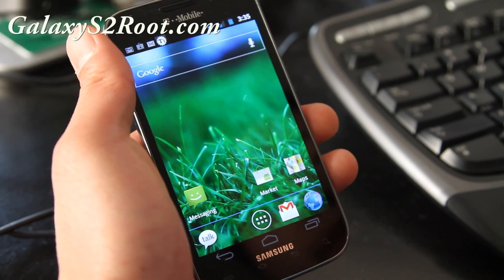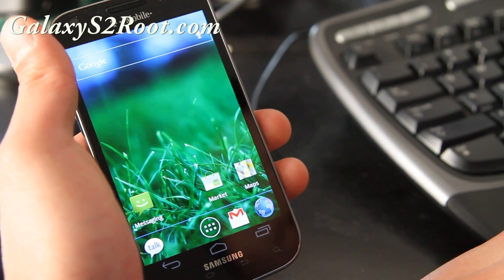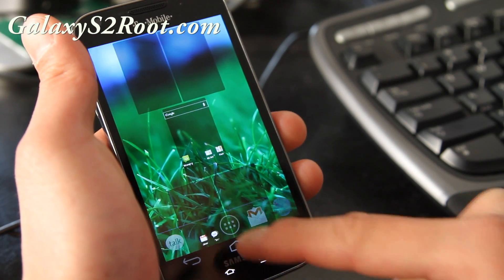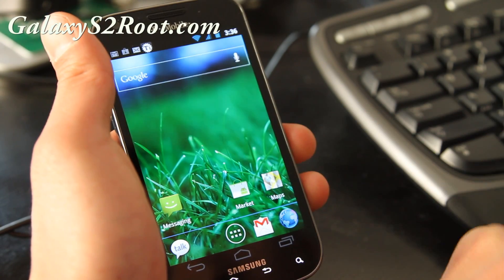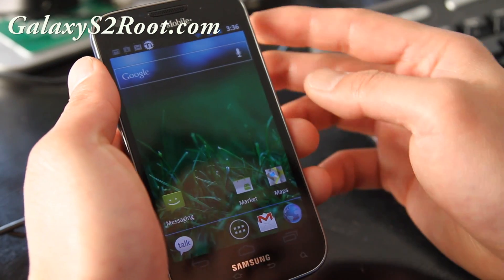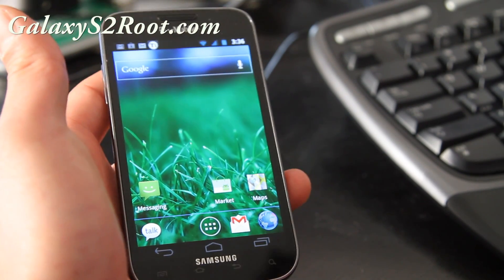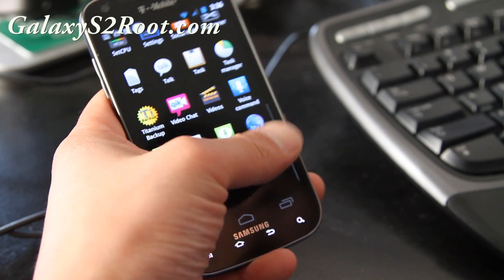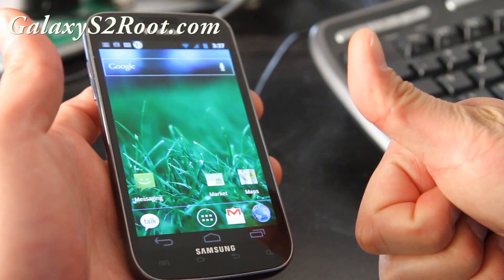ICS ROM for Rooted T-Mobile Galaxy S2! [SGH-T989][Domination ROM]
Here's ICS ROM for rooted T-Mobile Galaxy S2, Domination ROM.

This is actually ICS parts on Android 2.3.5 but is pretty good and probably close as to ICS until there's an official ICS ROM.